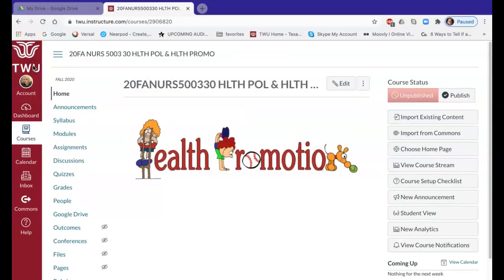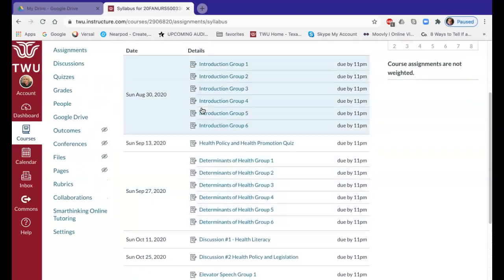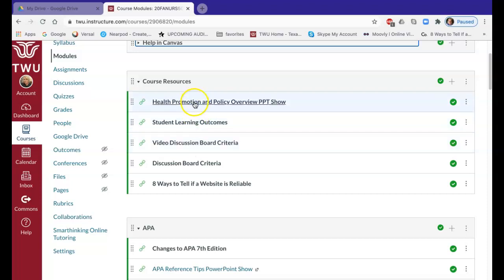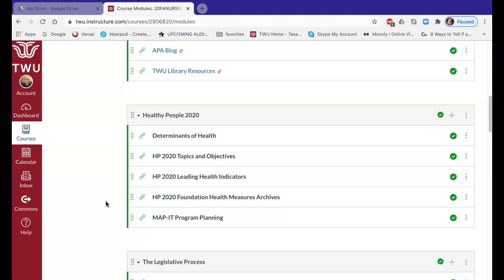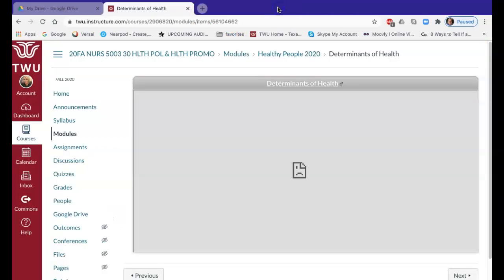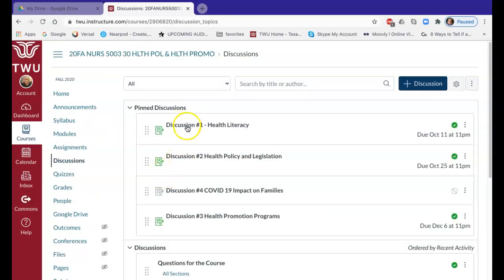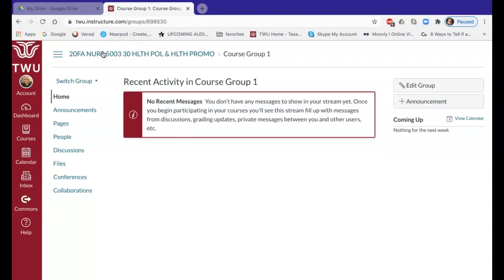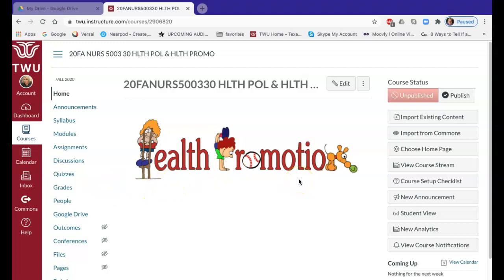N5003 Orientation Fall 2020